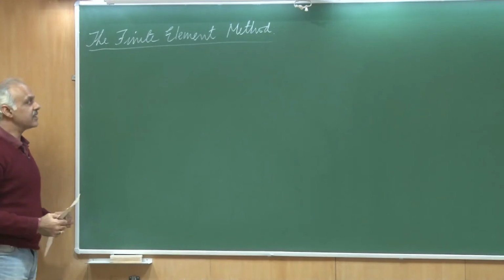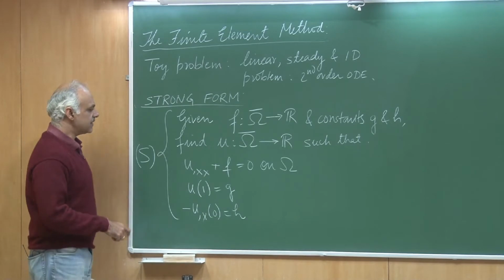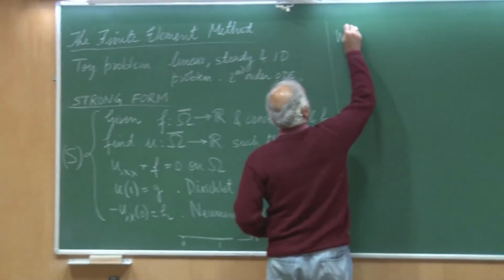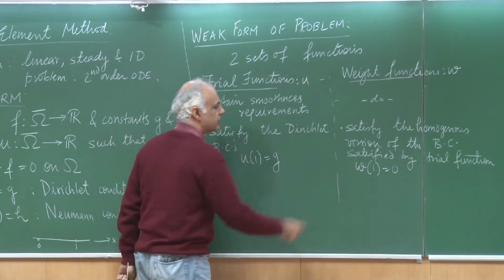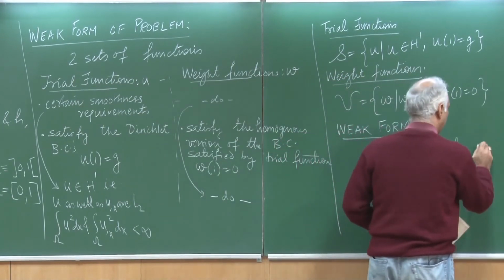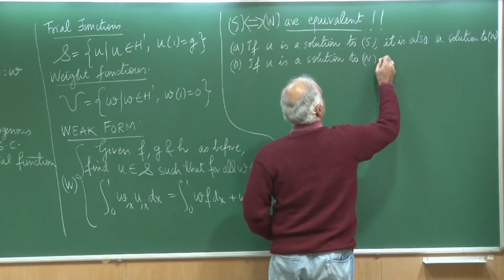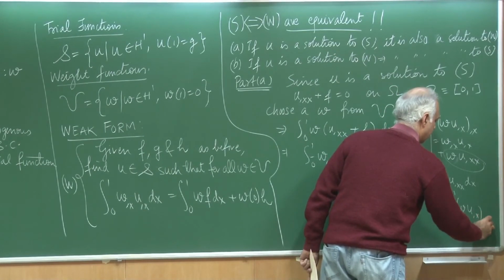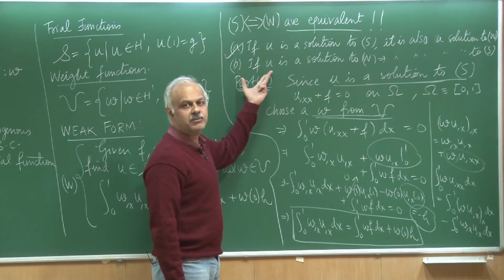Lecture08_PartA:Strong & Weak Forms of 1D prob (Finite Element Methods for Fluid Dyn-Sanjay Mittal)